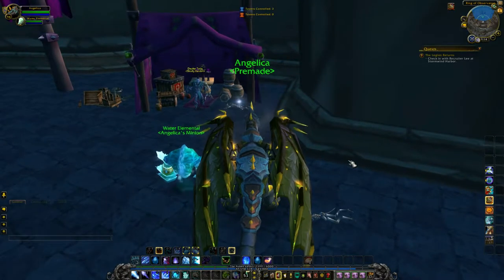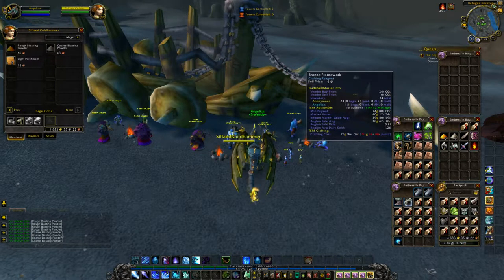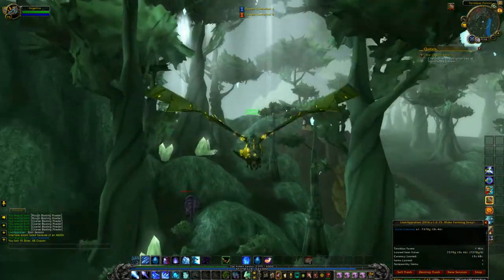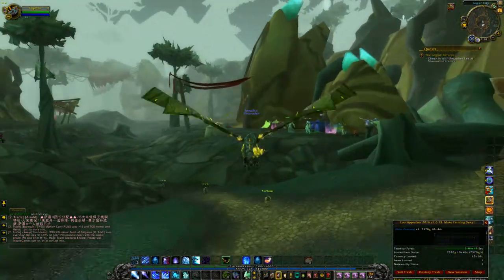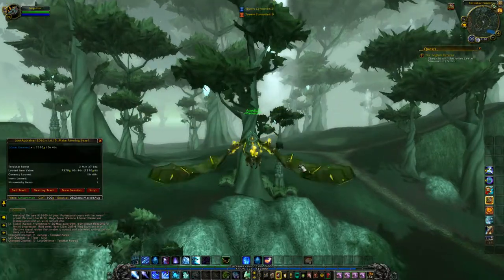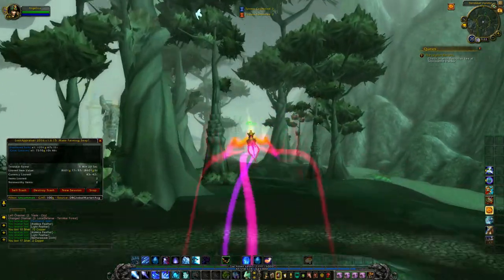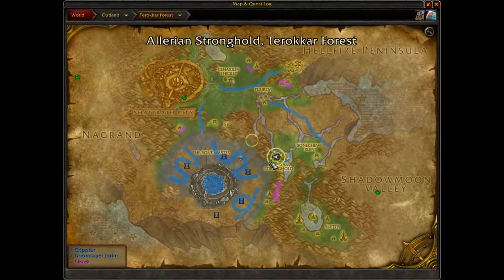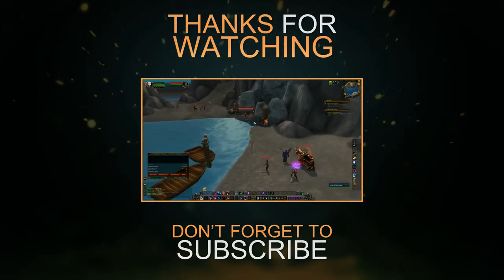5 Minute WoW Gold farm - Terokkar forest (rares + vendors)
Hey guys,

Today we will be looking at a 5 minute gold farm
farming Terokkar Forest for rares and vendors that sell limited quantity items.

the 2 rares we will be killing are:
Doomsayer jurim

Doomsayer jurim is the most profitable with loot dropping at 32k

Vendors and location
Diamond
 Leeli Longhaggle

Square
 Bar Talet

Skull
 Dealer Tariq

Cross
 Siflaed coldhammer

Nipple
 Viggz Shinesparked